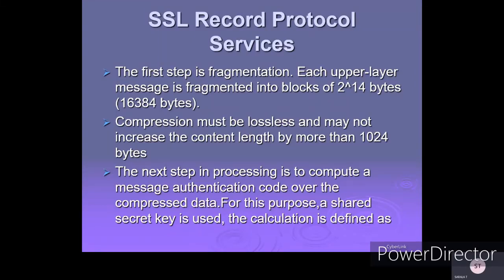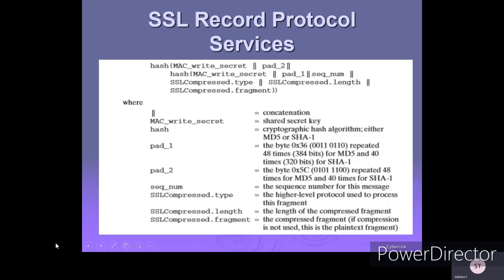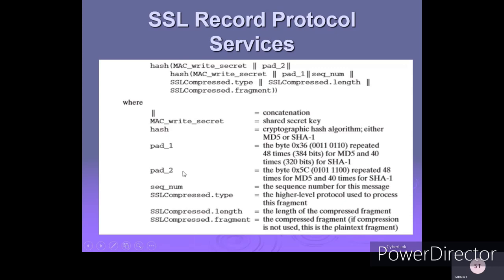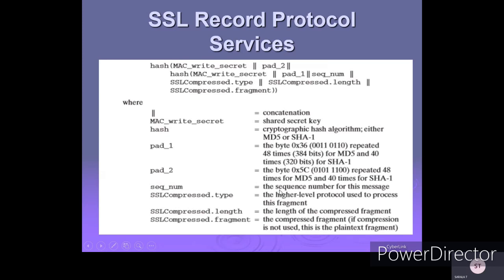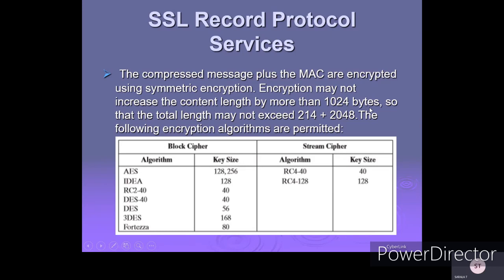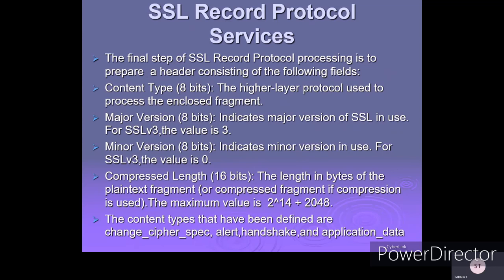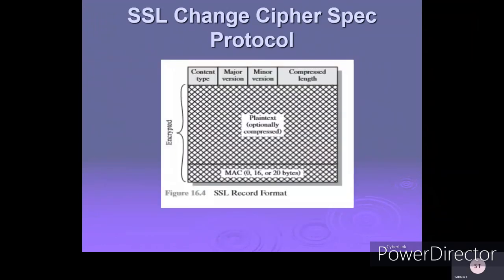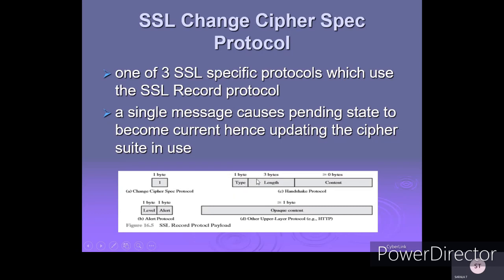Network & Cyber Security : SSL protocol - Part 2